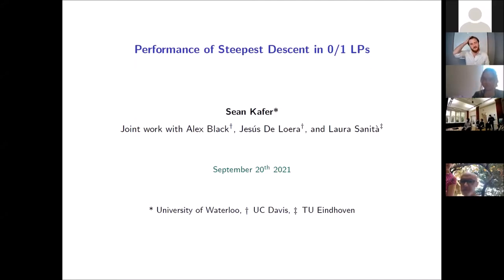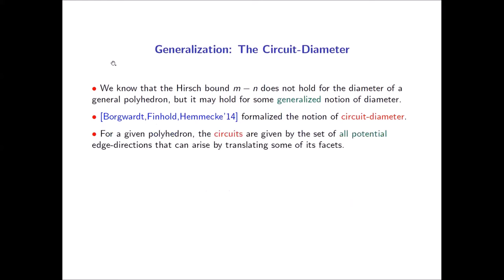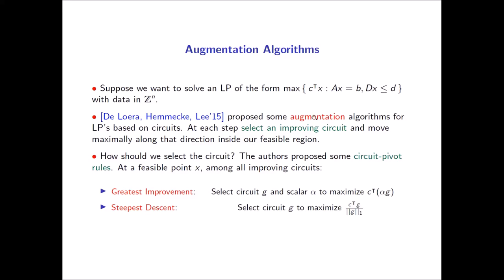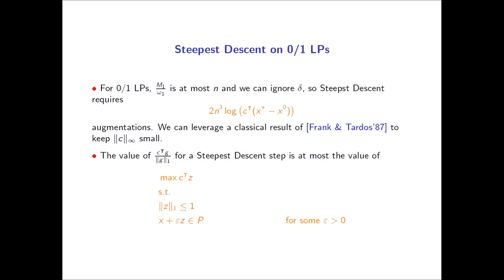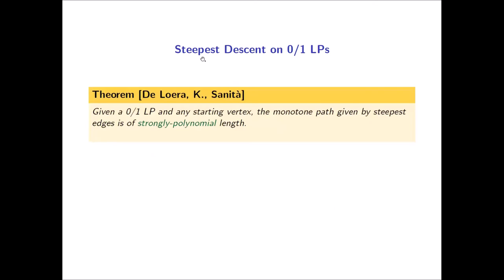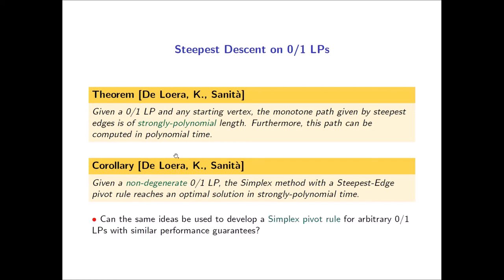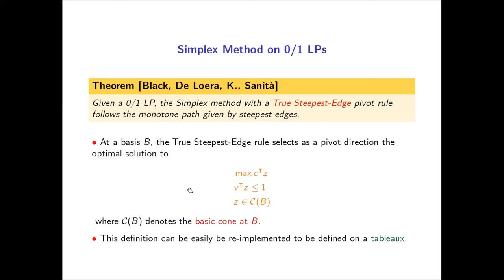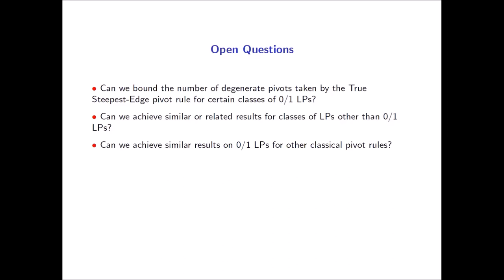Sean Kafer: Performance of steepest descent in 0/1 LPs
Even after decades of study, it is unknown whether there exists a pivot rule for the Simplex method that always solves an LP with only a polynomial number of pivots. This remains unknown even in the special case of 0/1 LPs, a case that includes many extensively studied problems in combinatorial optimization.
In the pursuit of better understanding the behavior of the Simplex method on 0/1 LPs, we study the length of the monotone edge-path generated by following steepest edges, where here we determine Hausdorff Research Institute for Mathematics page 5 all talks will be held online steepness by normalizing with the 1-norm instead of the usual 2-norm. We show that this path is of a strongly-polynomial length and that it can be computed in polynomial time. We achieve this by first considering the length of the so-called circuit-path generated by steepest descent circuit steps, where the circuits are a set of augmentation directions that generalize the set of edges. We then show that, at an extreme point solution of a 0/1 LP, a steepest descent circuit step is always equal to a steepest descent edge step, i.e., that these concepts are unified in the setting of 0/1 LPs.
Finally, in light of the fact that these results do not describe the behavior of the steepest edge Simplex pivot rule, we devise an alternate pivot rule for 0/1 LPs which is guaranteed to follow the path generated by steepest edges. That is, we show the existence of a Simplex pivot rule for 0/1 LPs which is guaranteed to require only a polynomial number of non-degenerate pivots.
Joint work with Jes´us De Loera, Laura Sanit`a, and Alex Black.